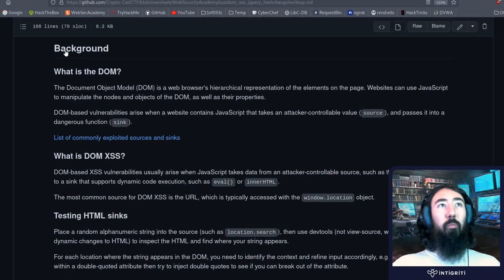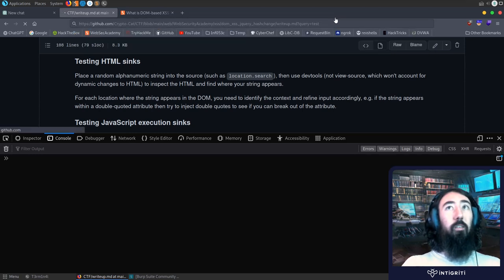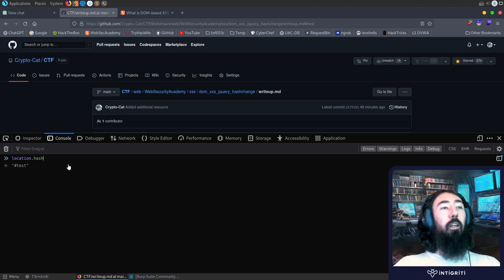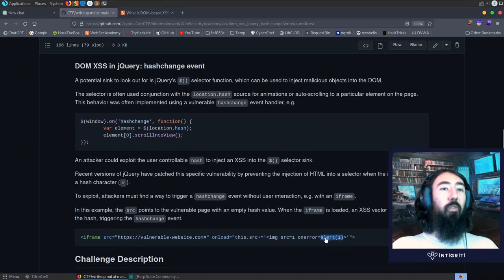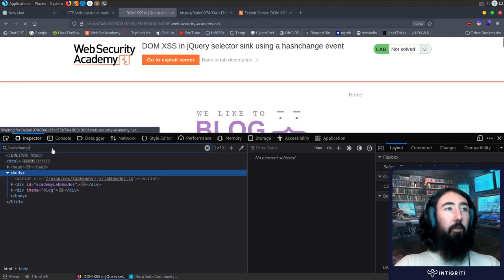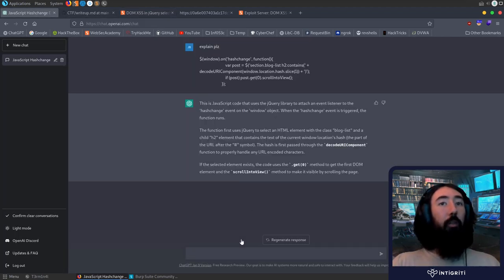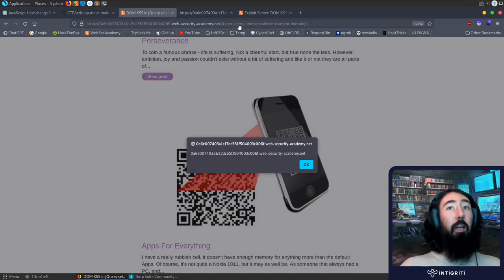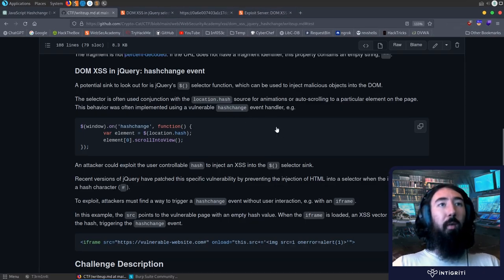DOM XSS in jQuery Selector Sink using a Hashchange Event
👩‍🎓👨‍🎓 Learn about Cross Site Scripting (XSS) vulnerabilities. In this video, we are going to exploit a DOM-based XSS vulnerability in jQuery selector sink, using a hashchange event.

Overview:
0:00 Intro
2:20 Background: What is the DOM?
2:50 Background: What is DOM XSS?
4:06 Background: Testing HTML Sinks
5:35 Background: Testing JavaScript Execution Sinks
7:03 Background: Location.Hash
8:14 Background: DOM XSS in jQuery: Hashchange Event
10:51 Lab Description
11:30 Review Web App Functionality
13:20 Identify Source and Sink
16:38 Ask ChatGPT
18:53 Self-XSS
19:38 Craft Payload
21:00 Deliver Exploit to Victim
22:11 Conclusion